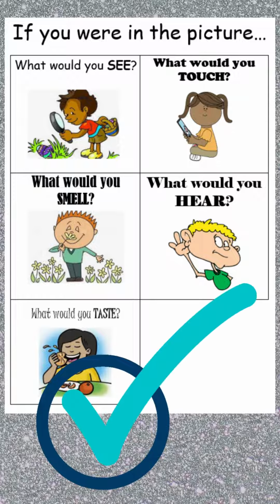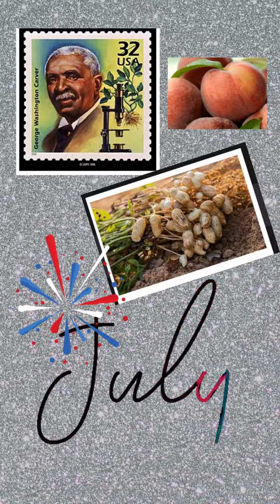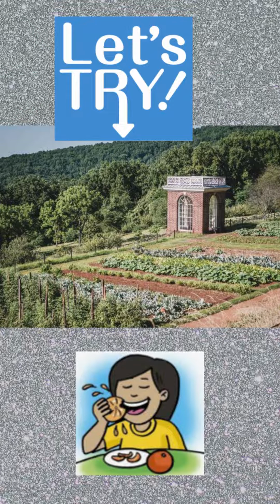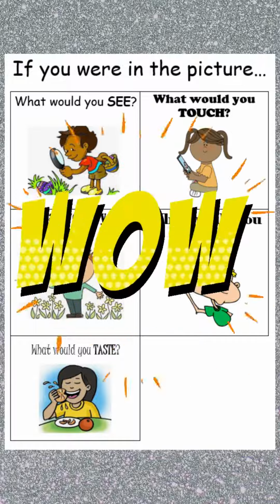Sensory Analysis Strategy for Social Studies Sources